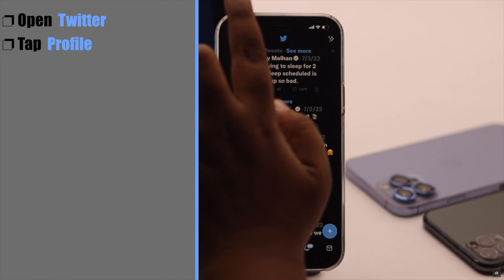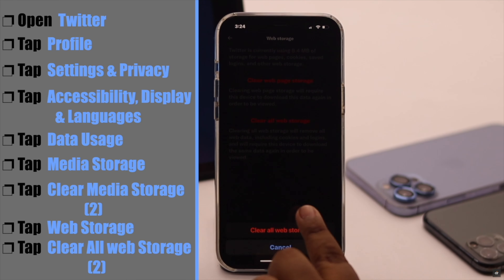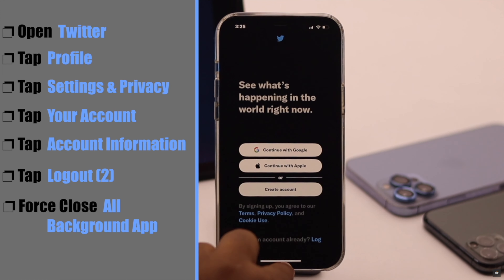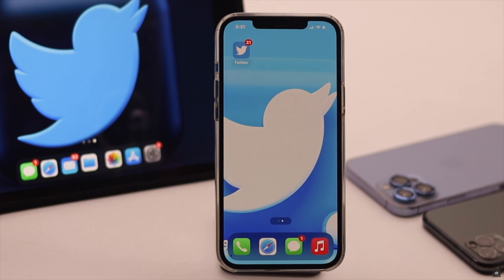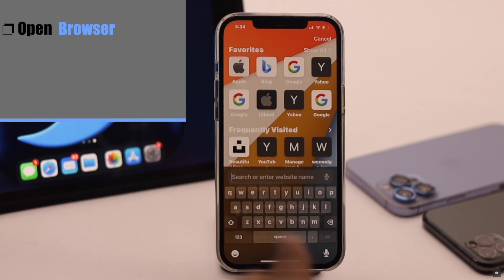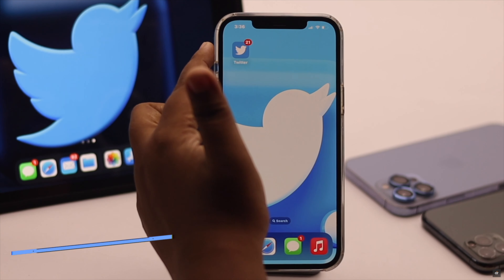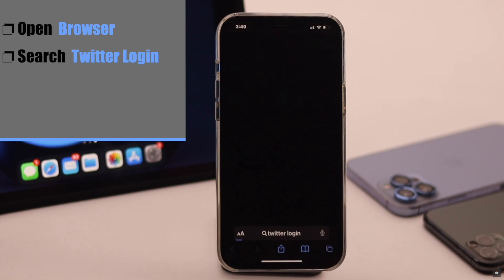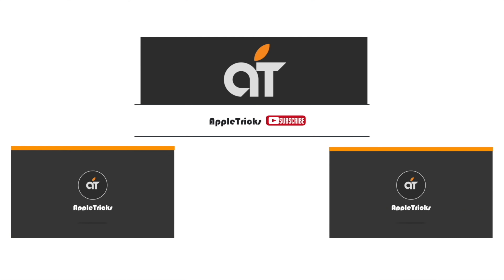Fix Twitter Direct Messaging Not Working on iPhone! (DM Problems)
Twitter Messages giving you trouble, such as it is not loading, showing blank, not sending or receiving messages and so on. In this video we will show you some easy fixes for Twitter Direct messages not working problem on iPhone.

0:00 Intro
0:22 First Method
0:54 Second Method
1:22 Third Method
1:48 Make Sure
1:56 Fourth Method
2:06 Fifth Method
2:33 Sixth Method
2:44 Seventh Method